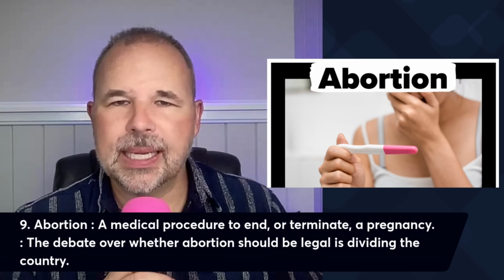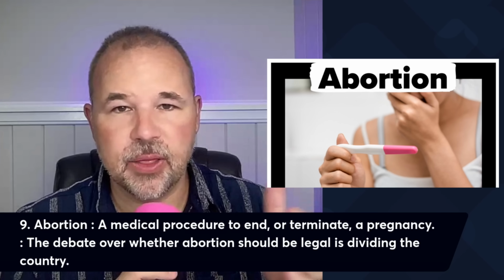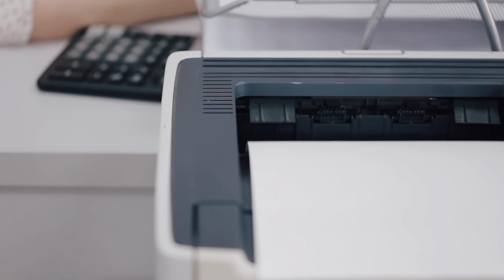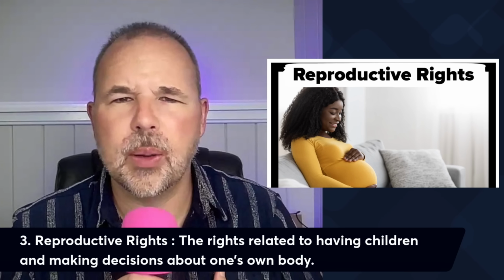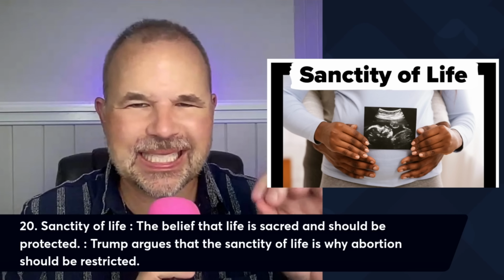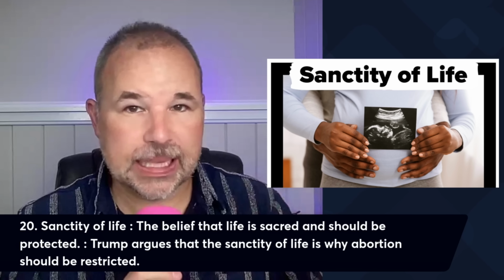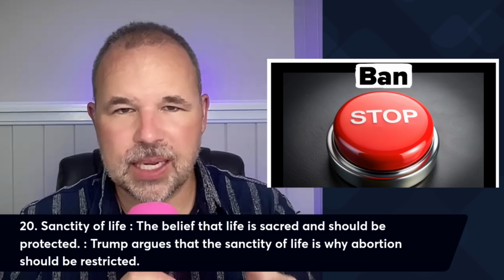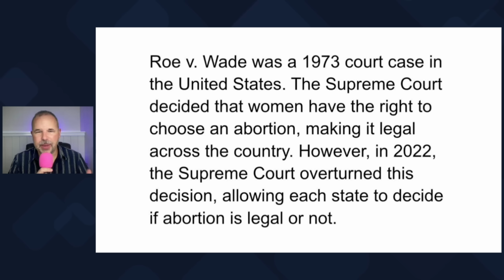TRUMP AND HARRIS ARGUE ABOUT ABORTION: 20 English Phrasal Verbs and Advanced Vocabulary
Abortion is a highly controversial topic in the United States. In this English lesson, you will watch a news clip about their disagreement and you will learn some important English phrasal verbs and advanced vocabulary you can use in your next English conversation.

🇹🇷 🇸🇪 👨🏼‍🦱 Want a Hair Transplant?

📽️ Want to record lessons like this? I livestream with STREAMYARD

1. Controversial
   : Something that causes a lot of disagreement or discussion.
   : The topic of abortion is very controversial, with people having strong opinions on both sides.

2. Zeroing in
   : To focus closely on something.
   : Vice President Harris is zeroing in on women's reproductive rights during her campaign speeches.

3. Reproductive Rights
   : The rights related to having children and making decisions about one’s own body.
   : Harris believes that reproductive rights, including the right to abortion, should be protected.

4. Campaign trail
   : The places and events where politicians travel and speak during an election.
   : On the campaign trail, Trump often talks about his stance on abortion.

5. Clashing
   : When two or more people strongly disagree.
   : Harris and Trump are clashing over the issue of abortion in their debates.

6. An issue
   : A topic or problem that people are concerned about.
   : Abortion has become a major issue in the upcoming election.

I had an issue at work today. Our computers stopped working.

7. Bus tour
   : A journey by bus that politicians take to meet people and talk about their campaign.
   : Harris started a bus tour to visit key states and discuss her views on abortion.

8. Key states
   : Important states in an election that can decide the outcome.
   : Both candidates are focusing on key states where the debate on abortion could influence voters.

9. Abortion
   : A medical procedure to end, or terminate, a pregnancy.
   : The debate over whether abortion should be legal is dividing the country.

10. IVF (In Vitro Fertilization)
    : A medical process where an egg is fertilized by sperm outside the body, and then placed in the woman’s womb.
    : Some people worry that new abortion laws might also affect access to IVF treatments.

11. Tens of thousands of dollars
    : A way to describe a very large amount of money, specifically between $20,000 and $90,000.
    : Some couples spend tens of thousands of dollars on IVF to have a baby.

12. Mandate
    : An official order or requirement.
    : Some states have a mandate that limits when and how abortions can be performed.

13. Didn’t sit well
    : When something causes discomfort or disagreement.
    : Trump's comments about banning abortion didn’t sit well with many voters.

The meal we had last night didn’t sit well with my stomach.

14. Expanding
    : Making something larger or more so more people can use it.
    : Harris talks about expanding reproductive rights to protect more women.

15. Spokesperson
    : A person who speaks on behalf of a group or individual.
    : The spokesperson for Harris’s campaign explained her position on abortion during a press conference.

16. Ban
    : To officially forbid something.
    : Trump supports a ban on abortion after a certain point in pregnancy.

17. Campaign surrogate
    : A person who represents a candidate and speaks on their behalf during the campaign.
    : Harris’s campaign surrogate visited key states to talk about the importance of reproductive rights.

18. Surrogate mother
    : A woman who agrees to carry and give birth to a baby for someone else.
    : Some people worry that abortion bans could affect the rights of surrogate mothers.

19. Divisions in the party
    : Disagreements or different opinions within a political party.
    : The debate over abortion is causing divisions in the party, with some members disagreeing on the issue.

20. Sanctity of life
    : The belief that life is sacred and should be protected.
    : Trump argues that the sanctity of life is why abortion should be restricted.

21. Overturning
    : To reverse or change a decision or law.
    : The Supreme Court's decision to overturn Roe v. Wade has created new arguments about abortion.

Roe v. Wade was a 1973 court case in the United States. The Supreme Court decided that women have the right to choose an abortion, making it legal across the country. However, in 2022, the Supreme Court overturned this decision, allowing each state to decide if abortion is legal or not.